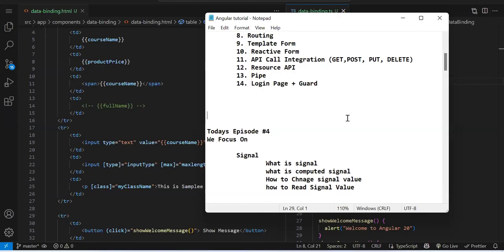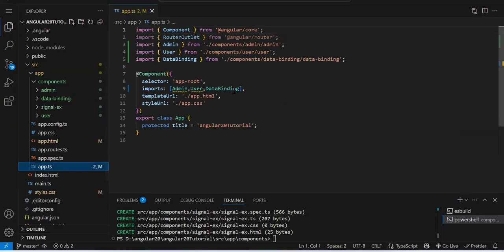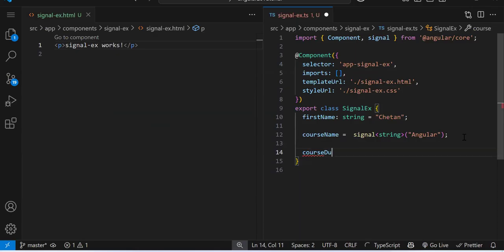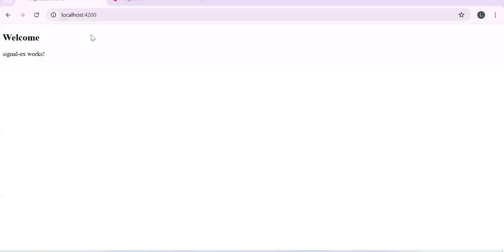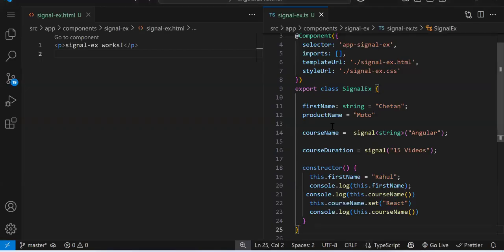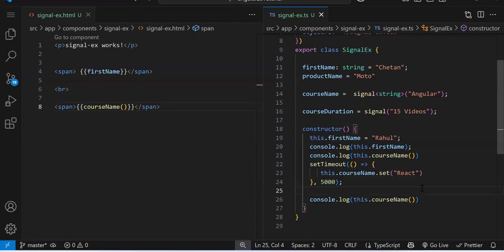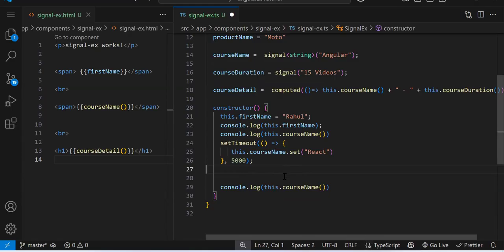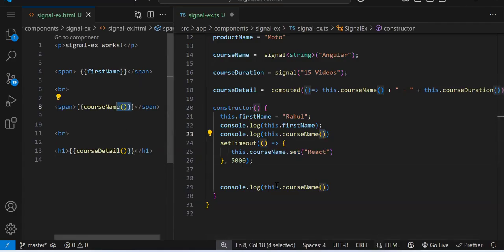Angular 20 Tutorial for Beginners | Signal in angular | #4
📢 Welcome to the Complete Angular 20 Tutorial Series!
I this Episode we will explore Signal in angular
In this Video, you'll learn:
✅ What is signal ?
✅ What is computed signal ?
✅ How to Change signal value ?
✅ How to Read Signal Value ?

🎯 By the end of this series, you'll be confident to build modern, fast, and powerful Angular apps using the latest features of Angular 20.